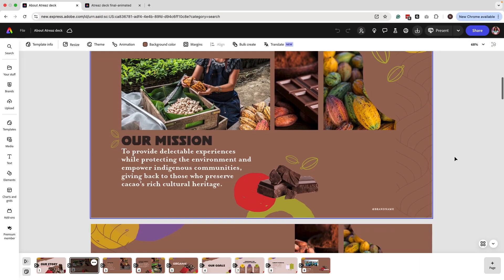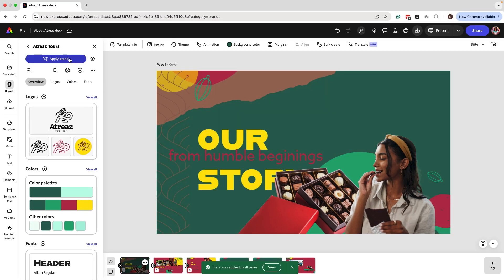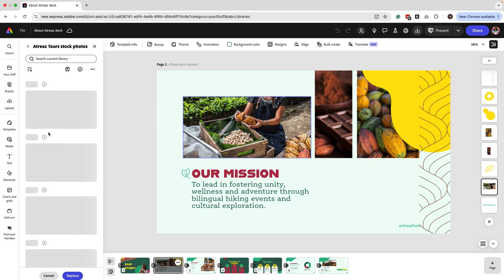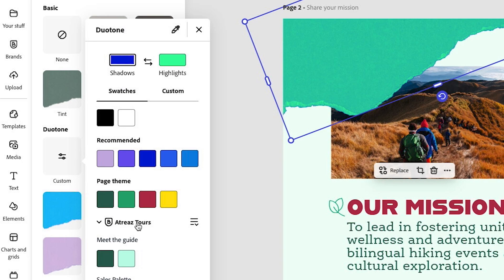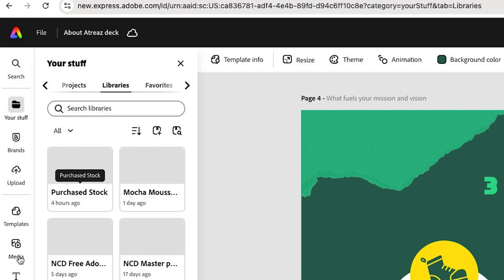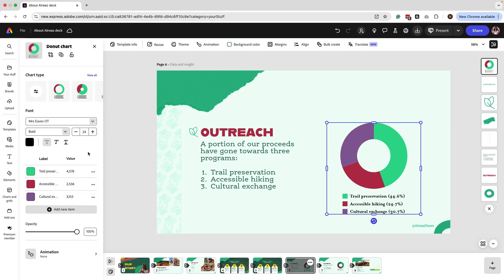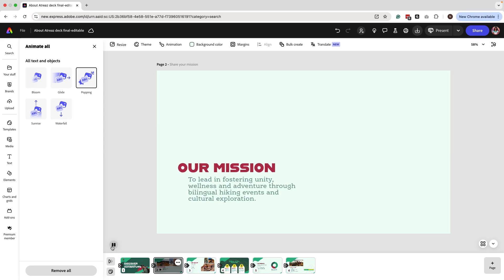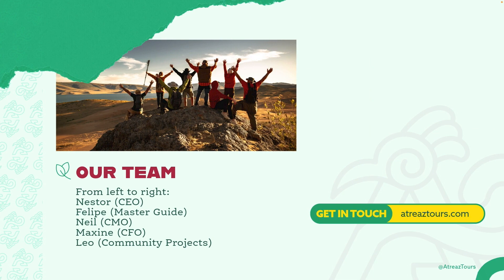Make Stunning Presentations with Animations in Adobe Express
Design an eye-catching and professional pitch deck in minutes with Adobe Express, and say goodbye to overwhelming software like PowerPoint!

This video walks you through using our exclusive template to create presentations that help you pitch for funding, raise brand awareness, or promote your business.

Learn how to apply your brand kit, incorporate visual elements like charts and data, and make your presentation stand out.

00:00 intro
02:32 Apply brand kits
05:23 Using design assets
06:50 Create an animated timeline
08:26 Using charts
10:37 Add transitions and animations

This series is made possible by our amazing partner @AdobeExpress !

Access our Brand Starter Launchpad and jumpstart your brand with the designs you need to succeed! Series webpage